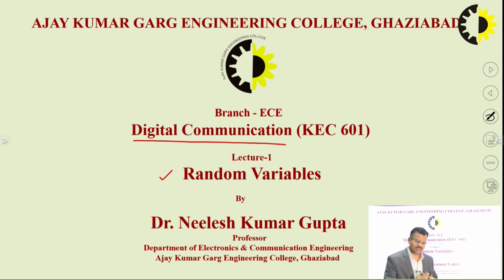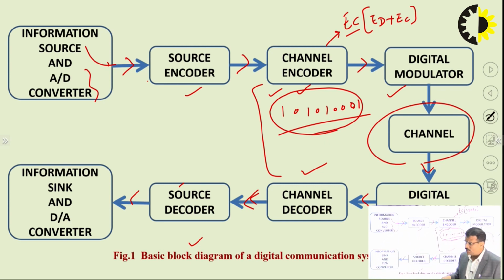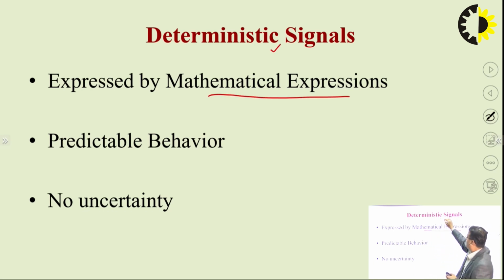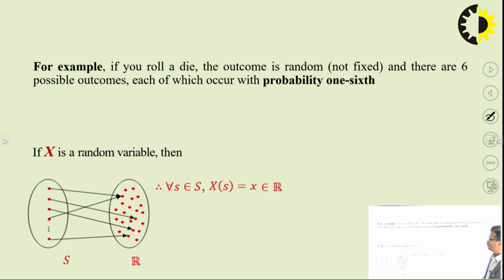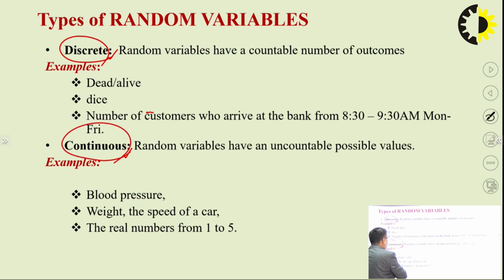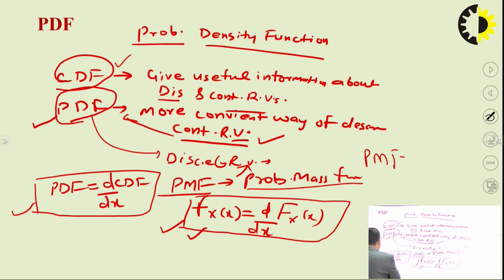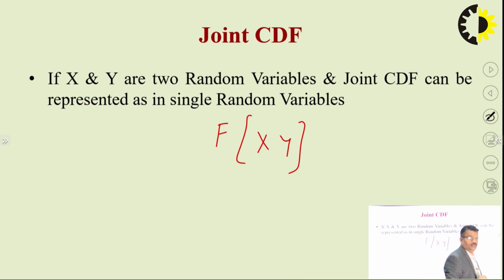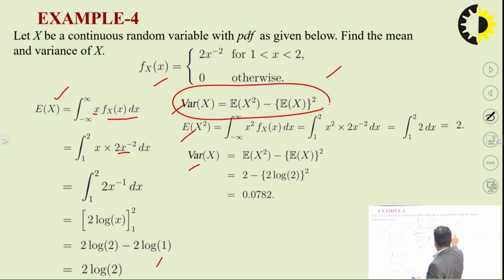''Random Variables'' Digital Communication Lecture 01 By Dr Neelesh Kumar Gupta, AKGEC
This lecture shows about digital communication block diagram, advantages, limitation and random variables concept etc.